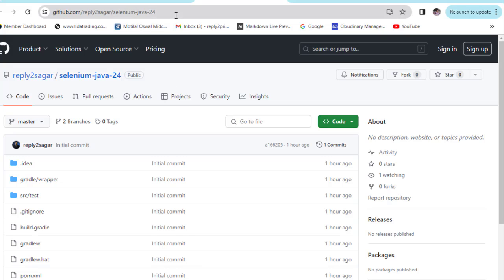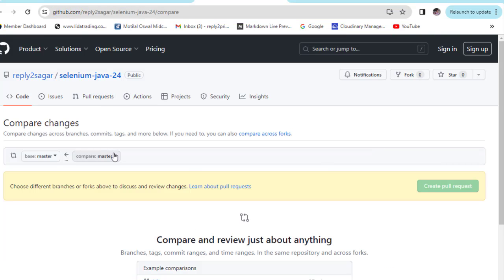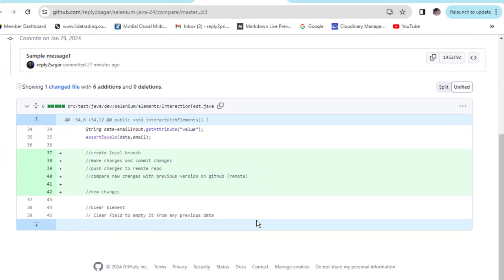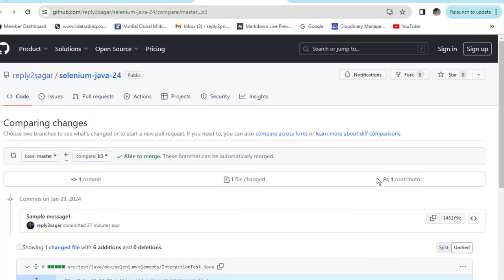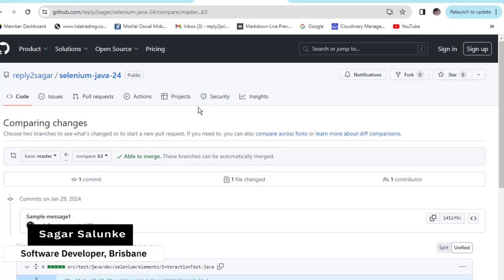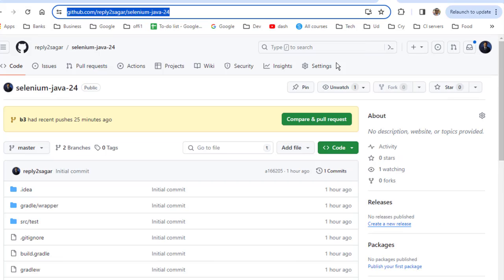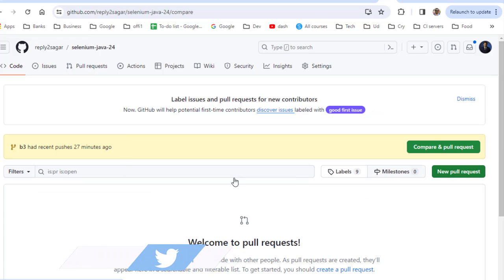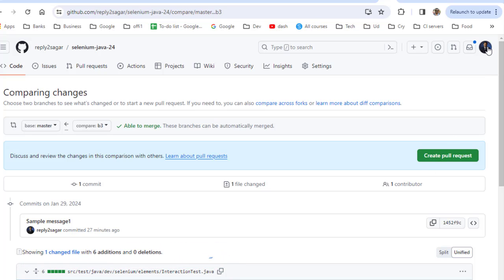unable to create a pull request in github FIXED create pull request button not visible